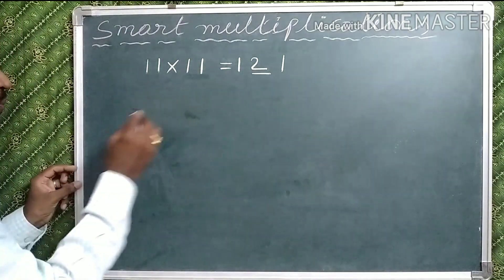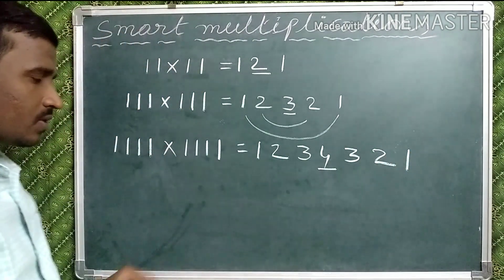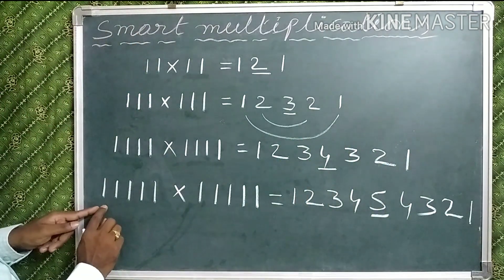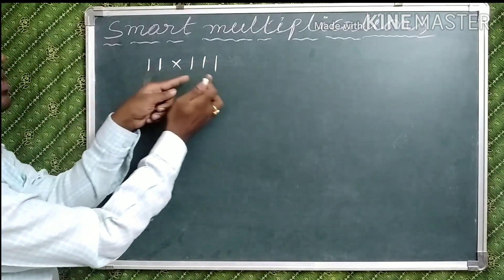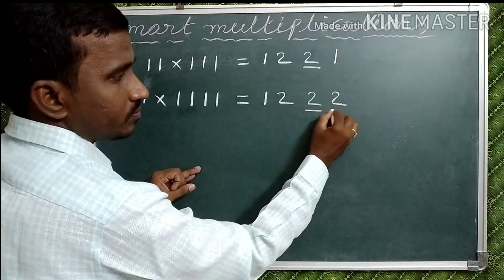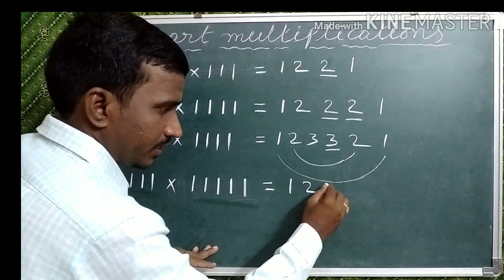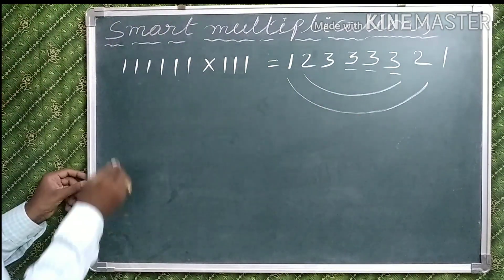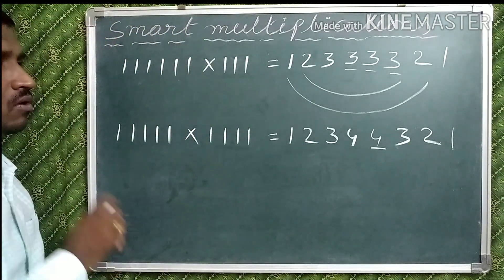Maths#Short Cuts & Tricks#By ESWAR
Fast Multiplication
All the videos  show them how to crack the competitive exams and children will know all the easy tricks to solve the sums. My youtube channel aims the growth of the child. 👉This channel aims to give the best possible content to students that ignites

I believe that this is a great opportunity to learn the techniques.

I hope all will support me. Please give information regarding  this channel to your near and dear.

.ESWAR.

My youtube channel is "HEMESWAR CHANNEL "